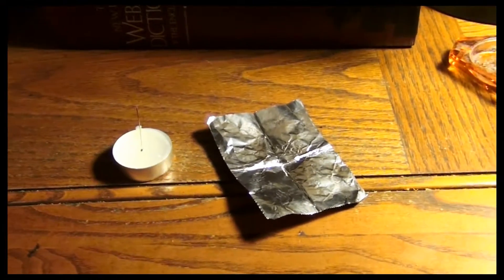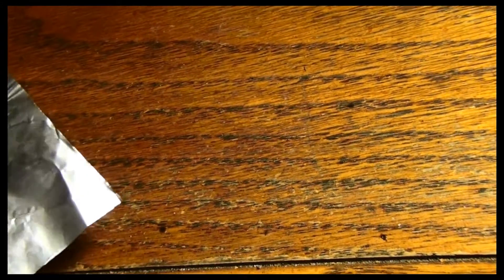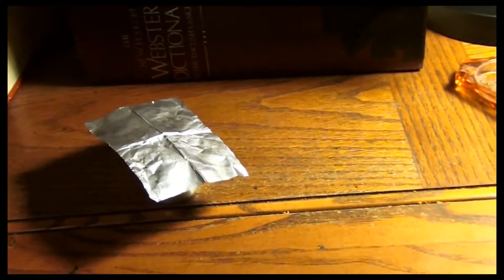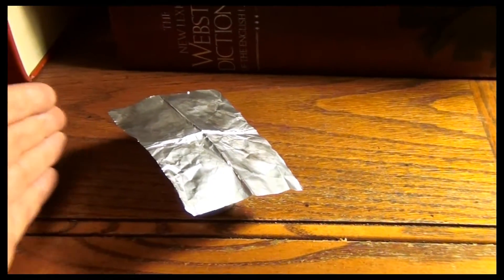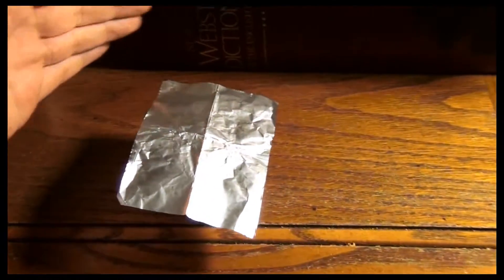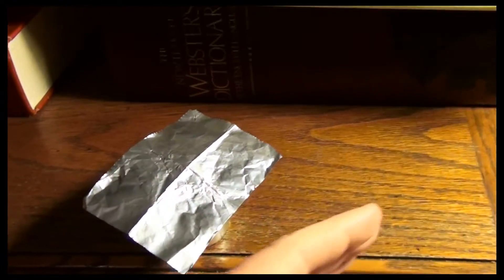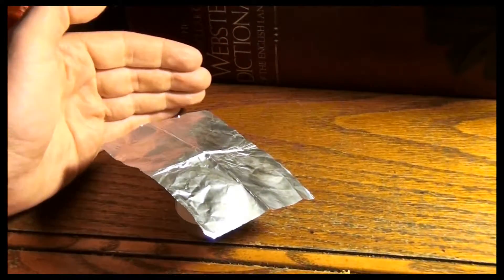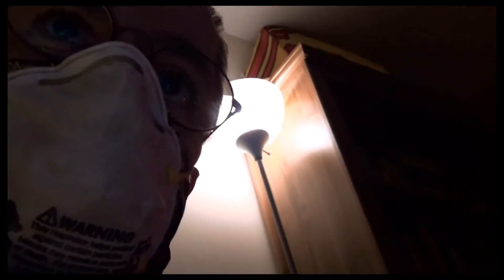telekinesis debunk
trying to demonstrate that an object balanced precariously on a point, especially a light object, will move very easily with any air current or possibly static. NOT real telekinesis. Try moving a solid object such as a dime which is flat on a table, then I will take notice.